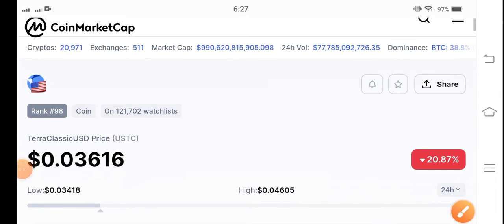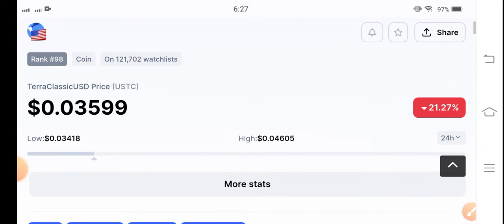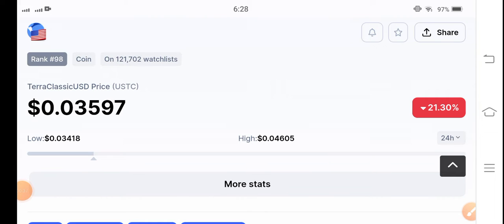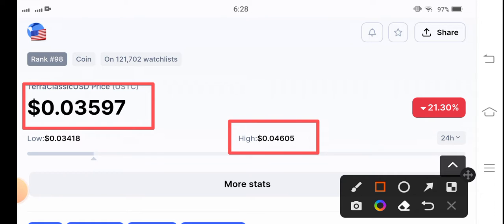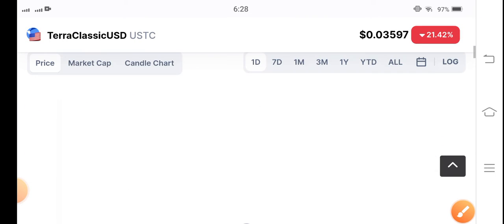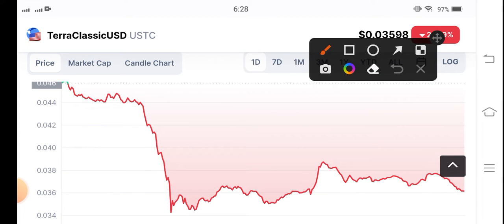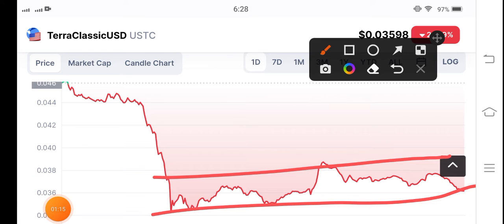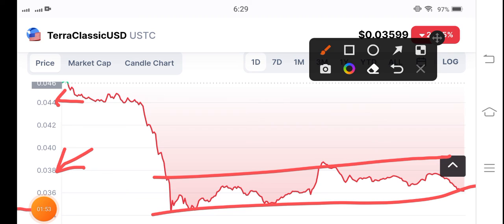USTC Price analysis! Terra classic usd Price Prediction! USTC Coin Update Today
terrausd Price Prediction and Technical analysis